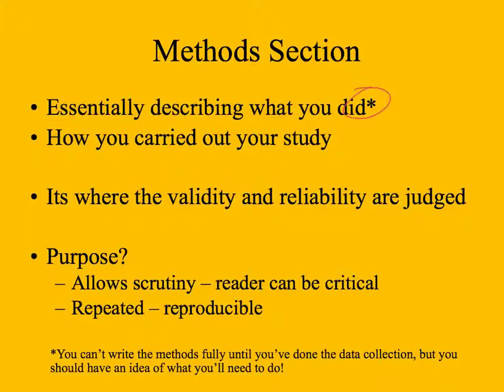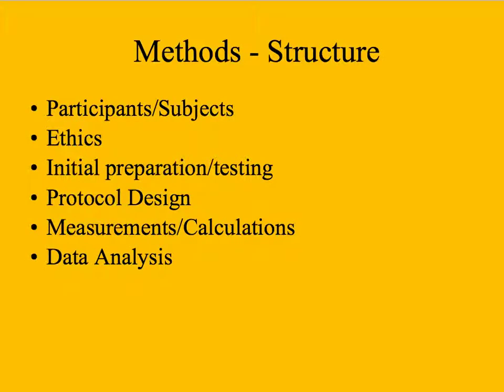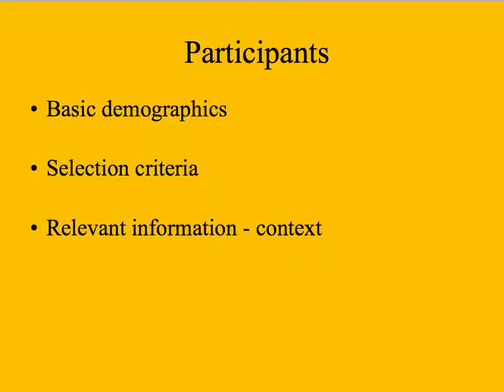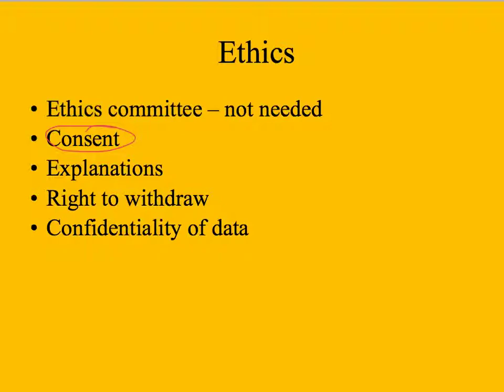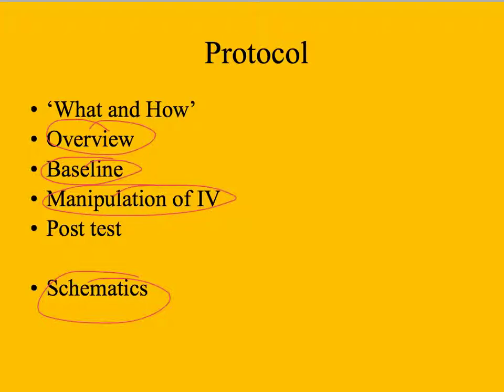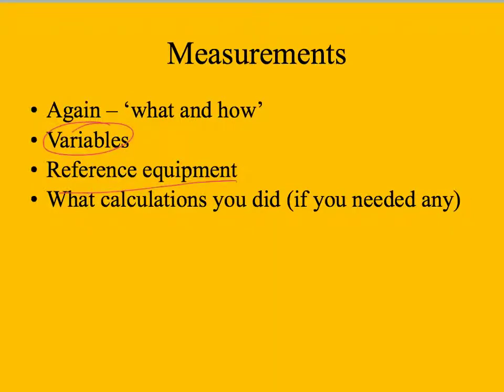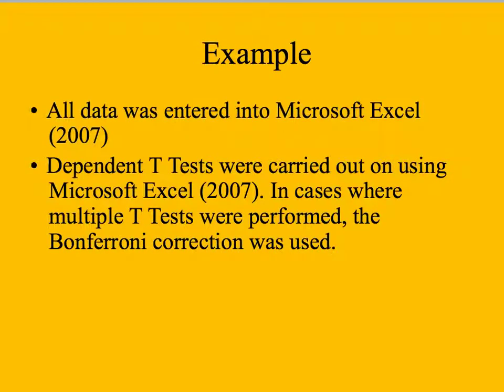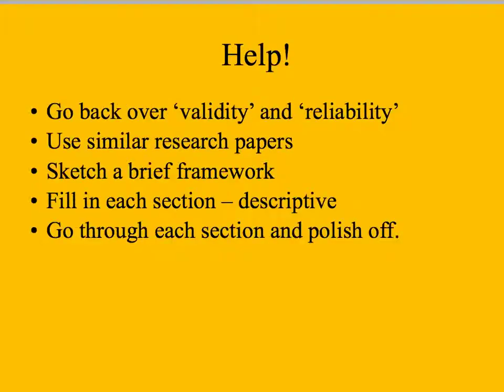The Methods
writing the methods for your research project